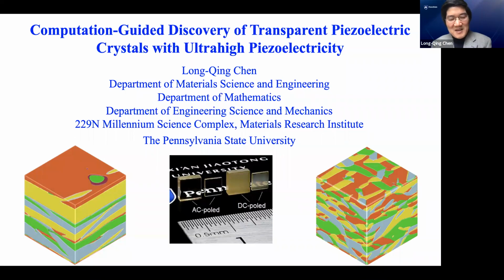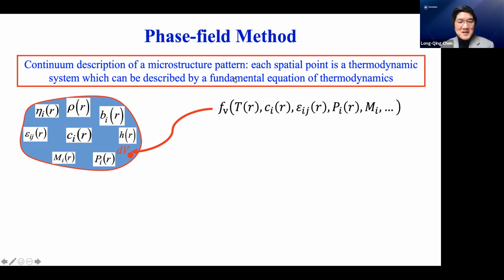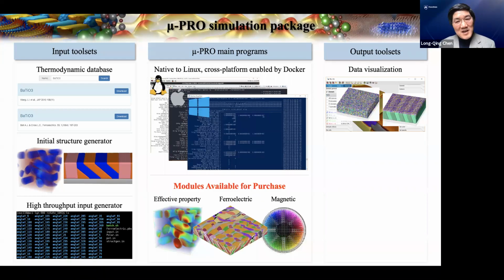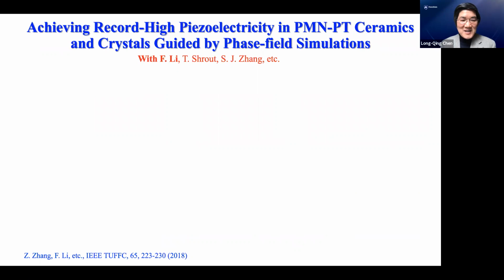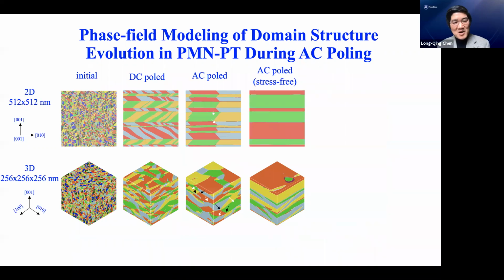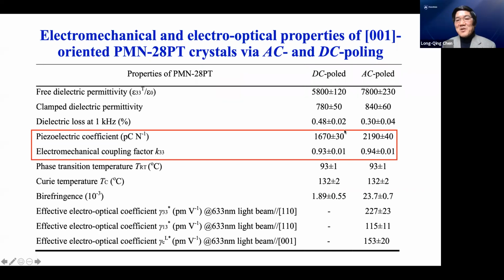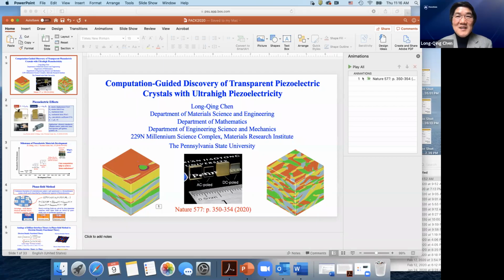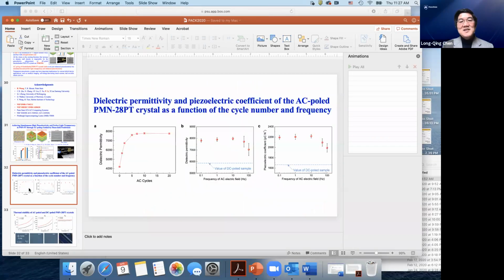"Computation-guided discovery of transparent crystals with ultrahigh piezoelectricity" 4/9/2020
by Dr. Long-Qing Chen, Professor of Materials Science and Engineering and Professor of Engineering Science and Mechanics, Penn State.
Piezoelectric crystals can generate electrical charge under an applied mechanical force and change shape under an applied electrical field. They have many applications in electromechanical devices such as ultrasonic transducers for medical imaging, actuators, etc. The piezoelectricity of a crystal is measured by the amount of strain that a crystal exhibits under an applied electric field or the amount of charge that a crystal generates under a stress. It has been a long-standing challenge to simultaneously achieve high piezoelectricity and light transparency in a crystal since the highest performance piezoelectric crystals are ferroelectrics containing high-density light-scattering domain walls within their domain structures. This presentation will discuss our recent computation-guided, rather surprising, discovery of simultaneous near-perfect light transparency and ultrahigh piezoelectricity in Pb(Mg1/3Nb2/3)O3-PbTiO3 (PMN-PT) crystals by understanding the ferroelectric domain evolution mechanisms under alternative current (AC) electric field poling using phase-field simulations. The newly discovered transparent ferroelectric crystals are expected to open up a range of electro-optical-mechanically coupled devices from high-throughput photoacoustic imaging to transparent actuators for haptic applications.